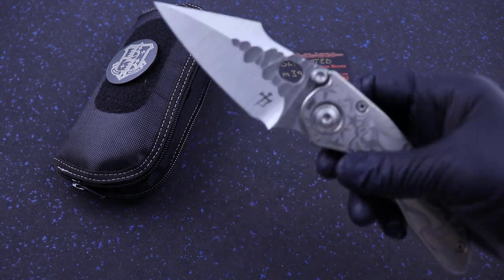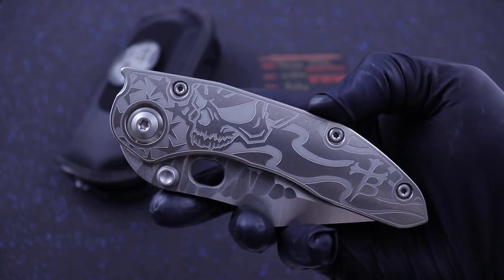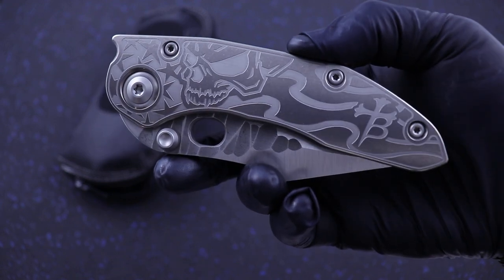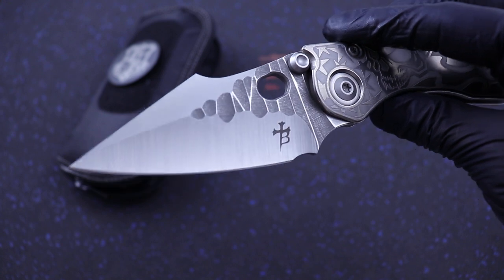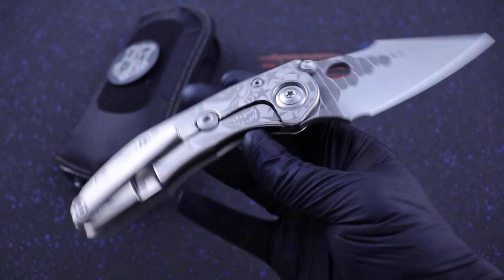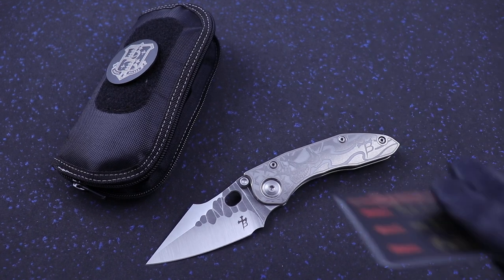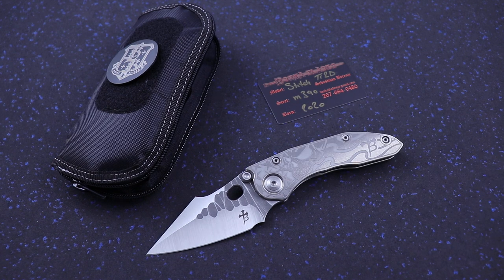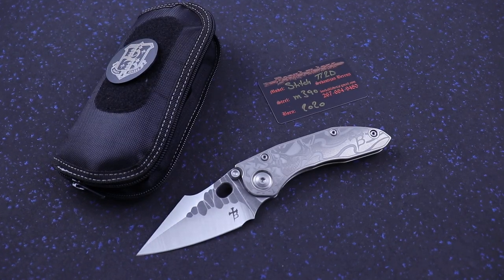Borka Blades/Ti2 Design Stitch Flag/Skull Engraved